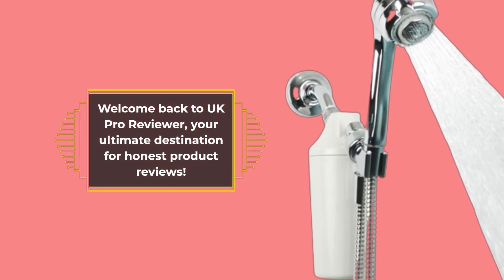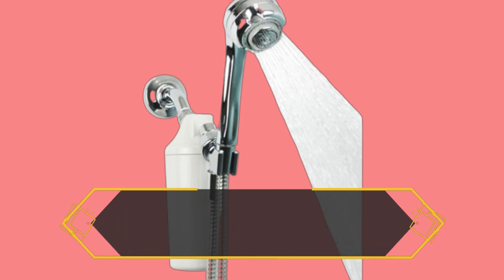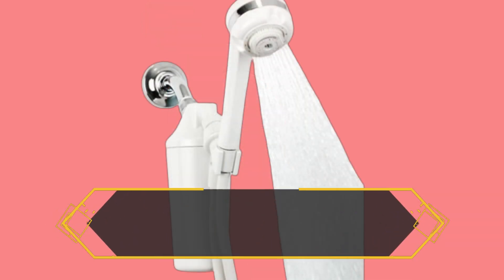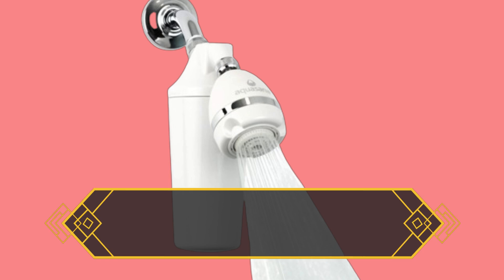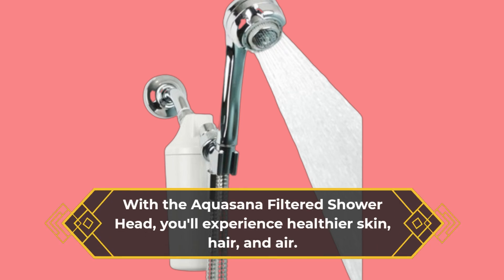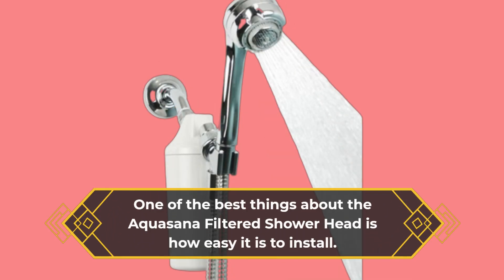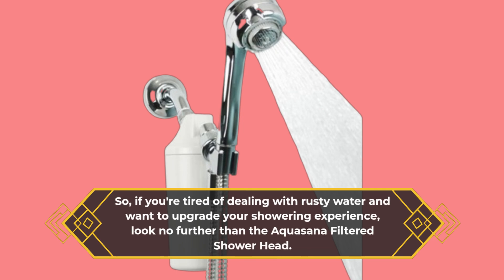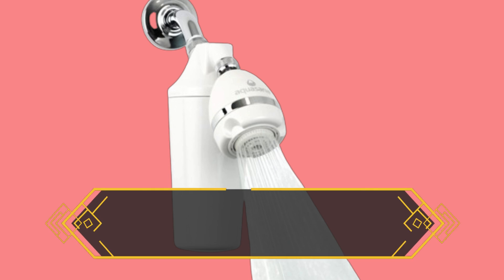🚿 Best Shower Filter for Rusty Water 🚿 | Aquasana Filtered Shower Head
Amazon Product Name : Aquasana Filtered Shower Head

Today, we're tackling a common household concern: rusty water in the shower. Say goodbye to discolored water and hello to a refreshing shower experience with the Best Shower Filter for Rusty Water. Rusty water not only affects the appearance of your skin and hair but can also leave stains on your bathtub and tiles. Join us as we explore a range of shower filters specifically designed to remove rust and other impurities, leaving your water clean, clear, and odor-free. From easy installation to long-lasting filtration, these filters are the ultimate solution for combating rusty water woes. Don't let rust ruin your shower time – invest in the Best Shower Filter for Rusty Water and enjoy a revitalizing cleanse every time you step into the shower. Elevate your bathing experience and say hello to pristine water with the Best Shower Filter for Rusty Water!